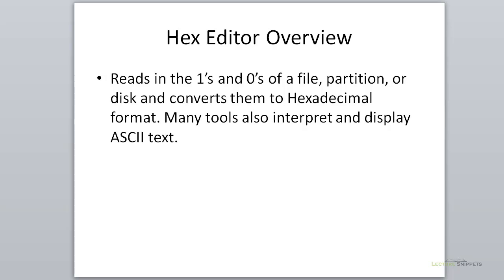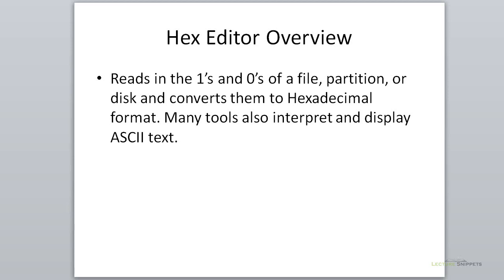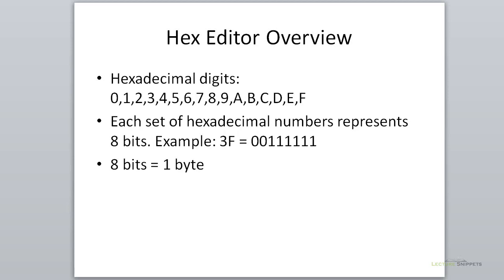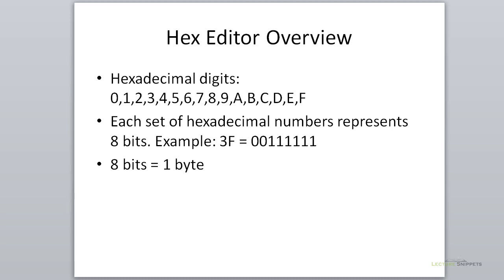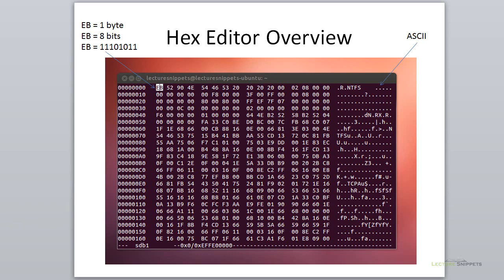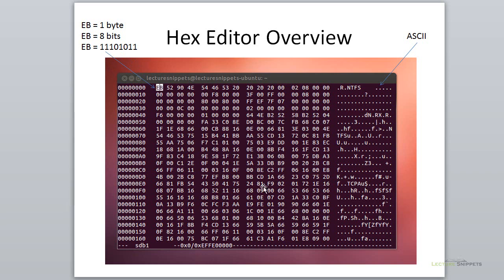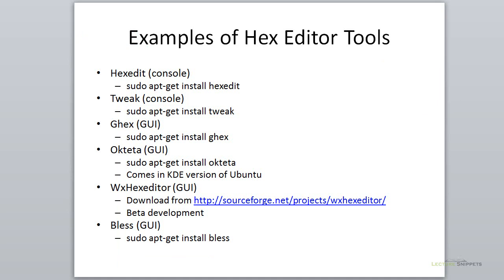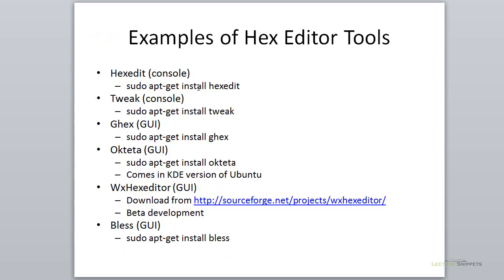Ubuntu 12.04 Forensics - Hex Editor Overview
This video is part of a series on Computer Forensics using Ubuntu 12.04. In this Lecture Snippet I discuss what a hex editor is as well as basic format of a tool. I also list a few of the available hex editors available in Linux or Ubuntu.